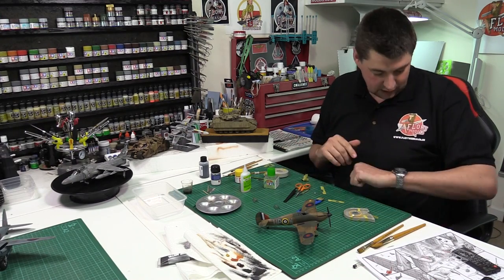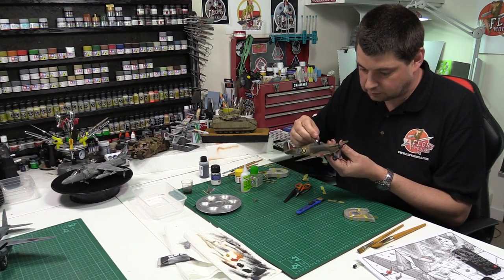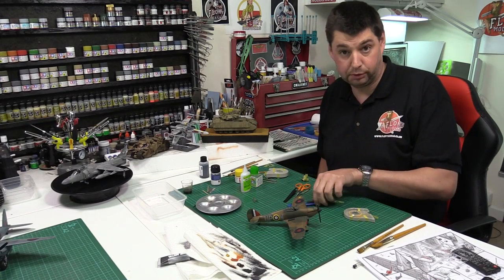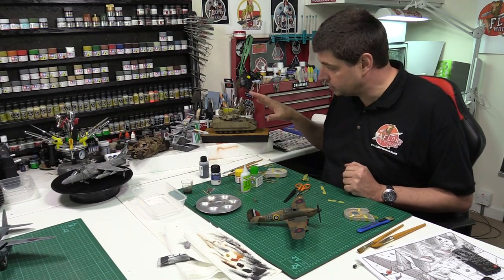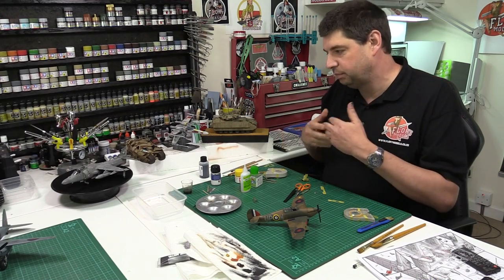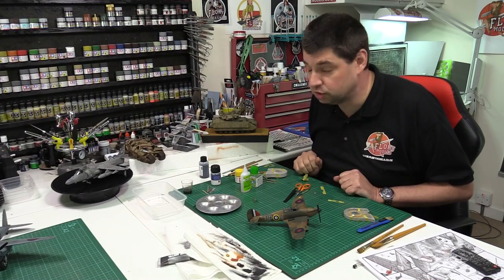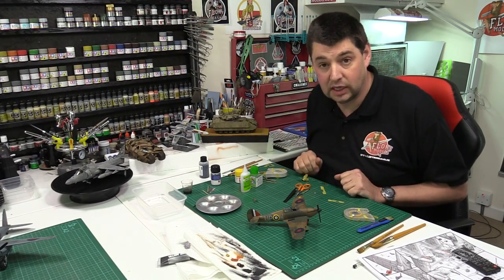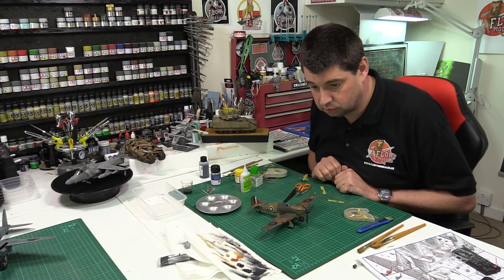Flory Models Daily Vlog 6th May 2015